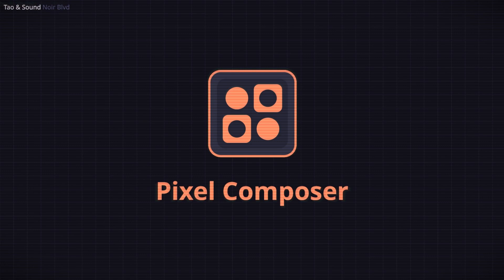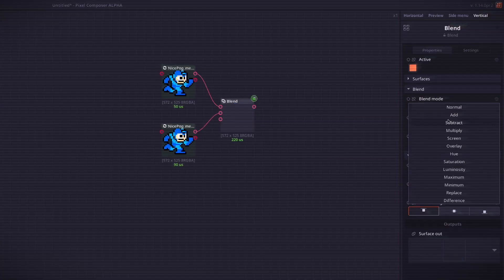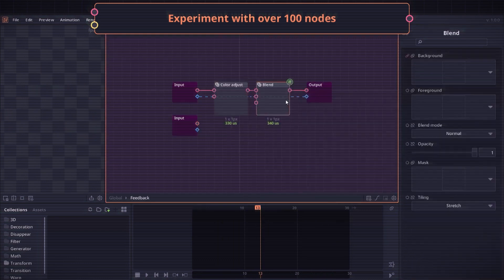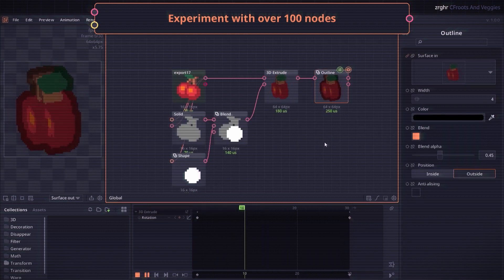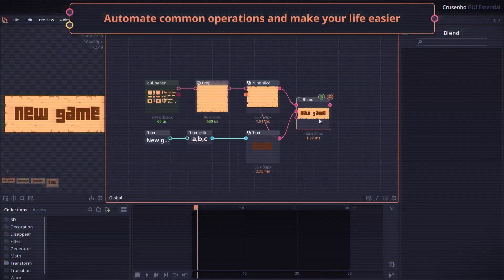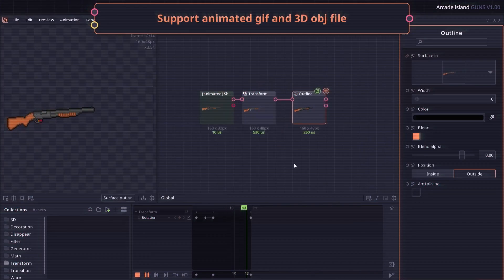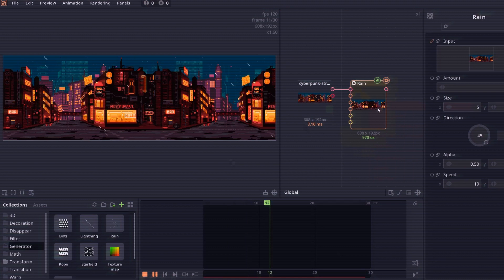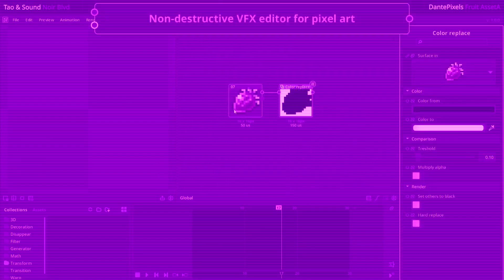A Pixel Art VFX Editor for Gamedevs! – A Quick One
Pixel Composer is an incredible node-based tool by @makhamdev for generating non-destructive pixel art, and VFX compositing and editing!

0:00 Intro
0:11 &REWDAVID+
0:21 Pixel Composer
1:25 Subscribe!
1:40 Babbel Ad
2:15 More Pixel Composer
2:50 Outro

● Davinci Resolve
● Adobe Photoshop